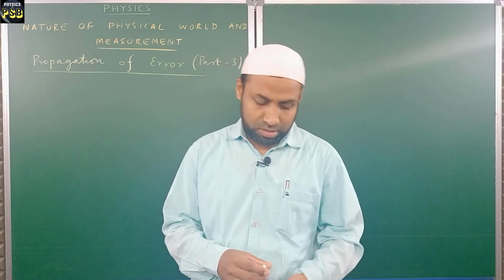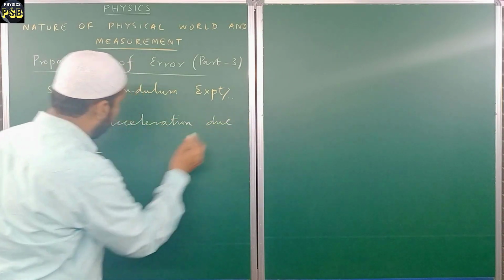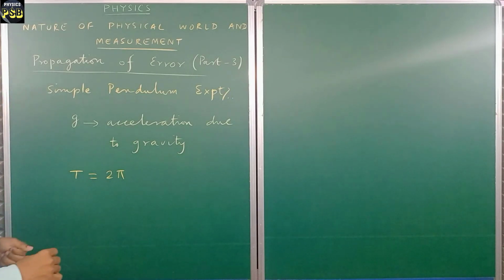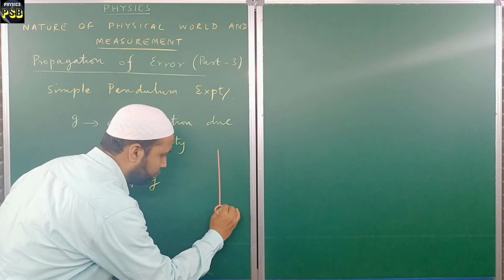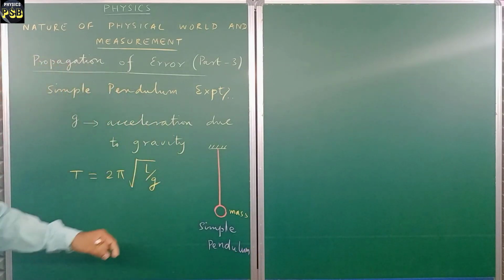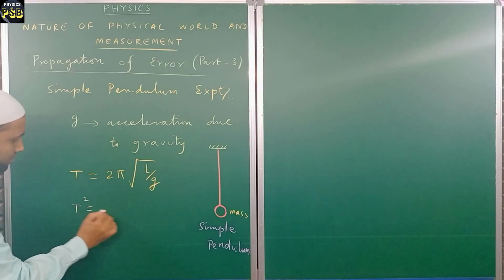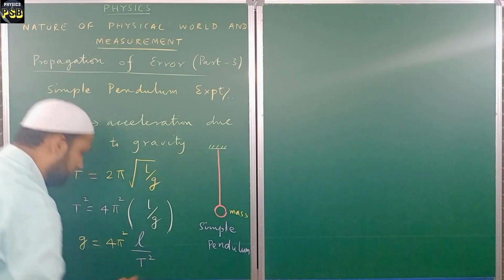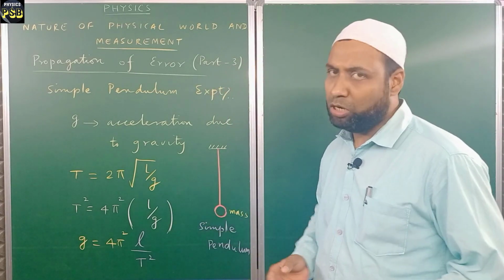Propagation of Errors | Part - 3 | Measurement | Class 11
This video explains the concept of Propagation of errors in measurement with the help of a simple example.@siddeeqbasha

My Laptop
Acoustic Foam
Tripod Stand